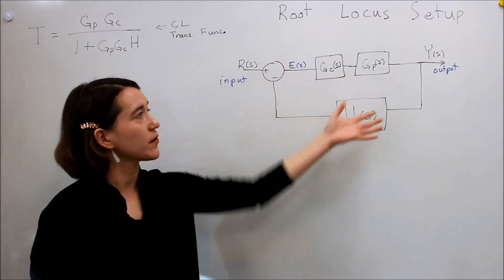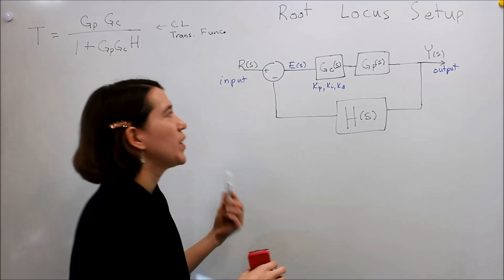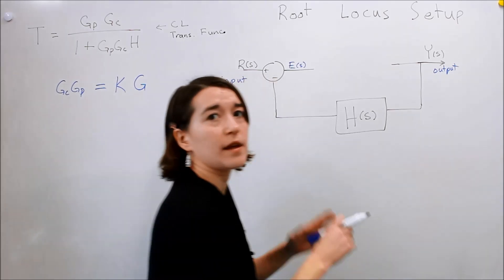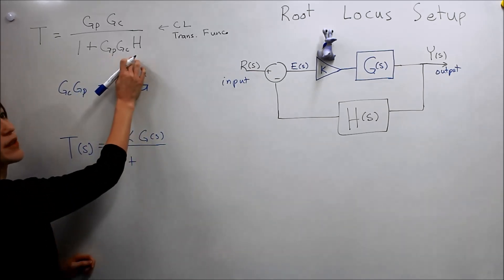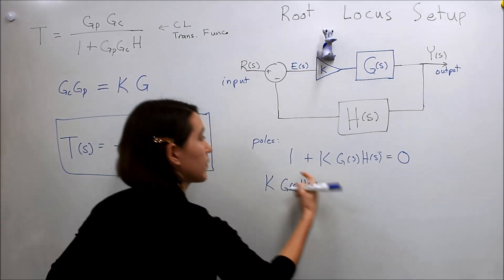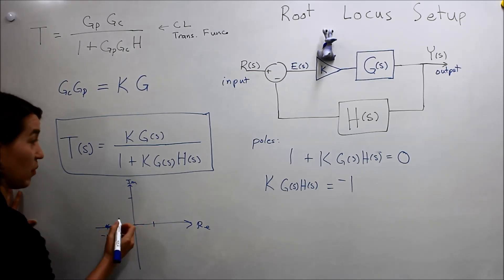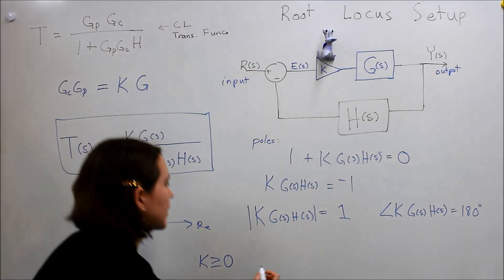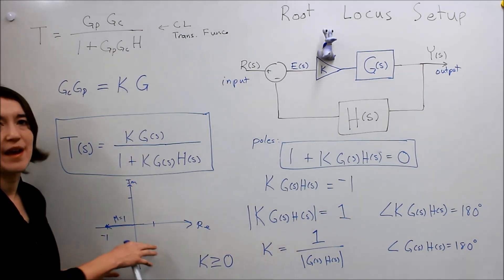Intro to Control - 12.2 Root Locus Setup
Setting up the properties of the closed-loop transfer function poles, so that we can see how the poles change as we vary the control scalar K from 0 to infinity.